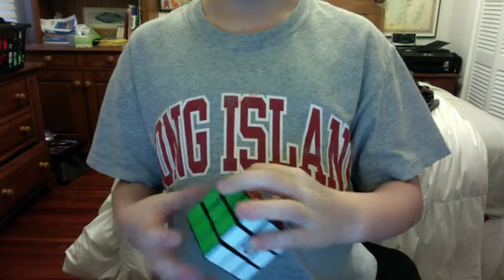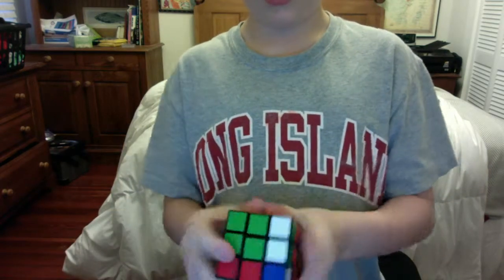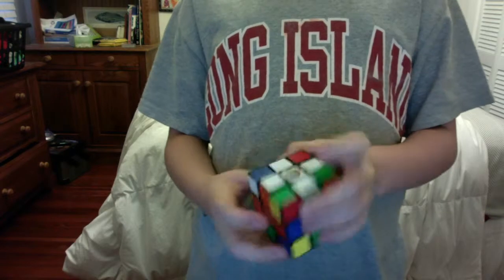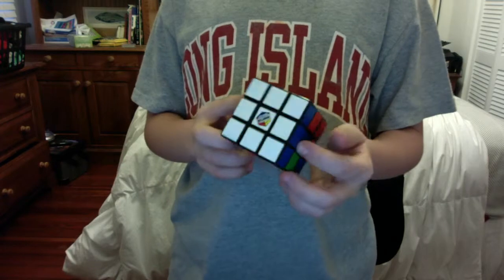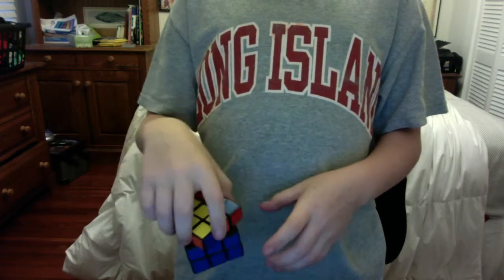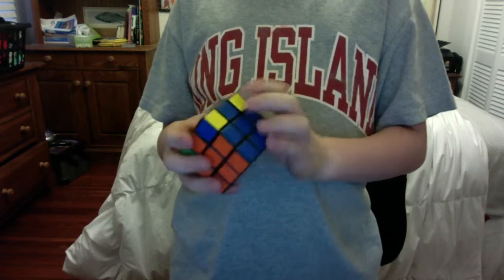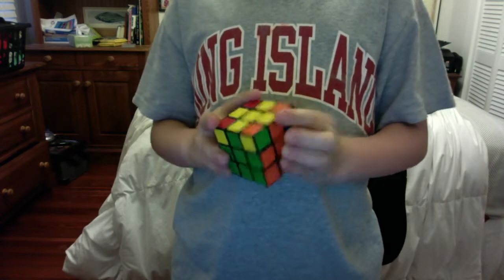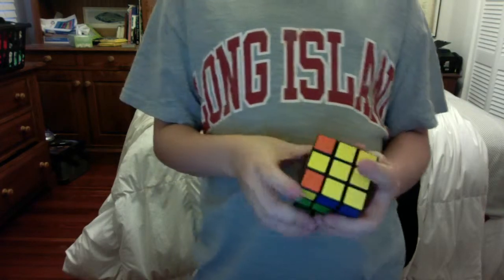Solving the rubik's cube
self explanitory